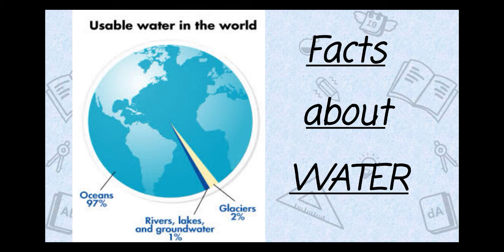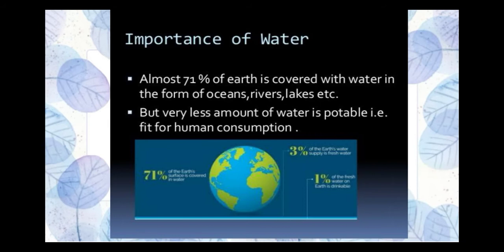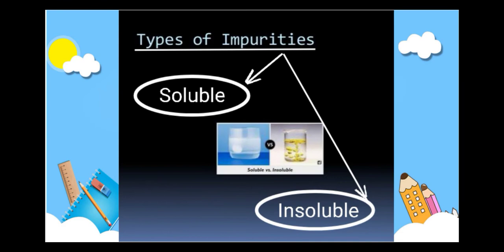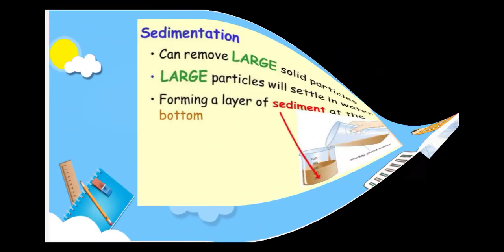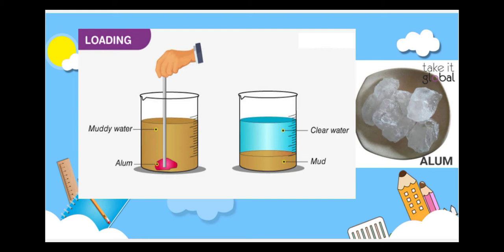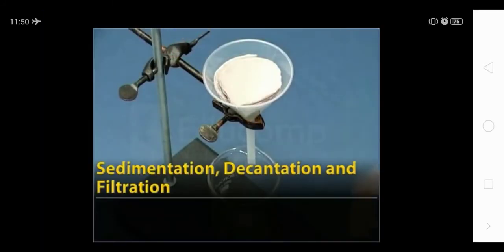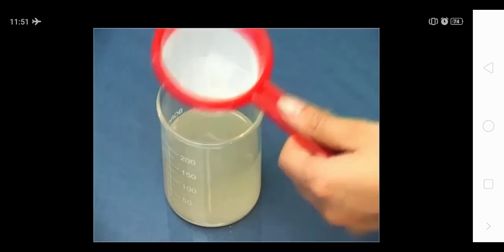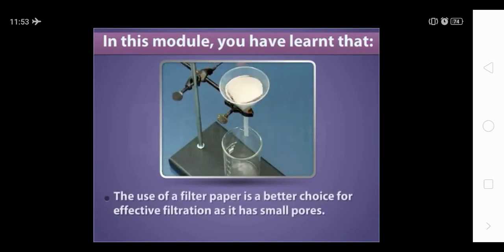Essential for life - Part 3 | Science |Cordova| Dewdrops book 2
🌊🌊 Part -3 🌊🌊

Part - 3 of the chapter Essential for Life- air & water 🔖🔖📚✨✨
explains about the necessity of air and water for living things on earth- plants, animals, humans.
👉It gives an elaborated description of impurities present in water & the removal of insoluble impurities from water. Methods explained in detail-
🔵 Sedimentation
🔴 Decantation
⚫ Filtration

21 July 2020

This video is recommended for students (kids) of classes 4, 5 and 6

Regards
Apoorva Chaurasia